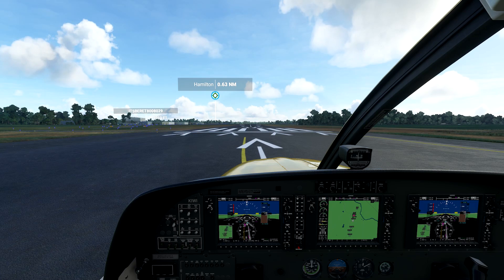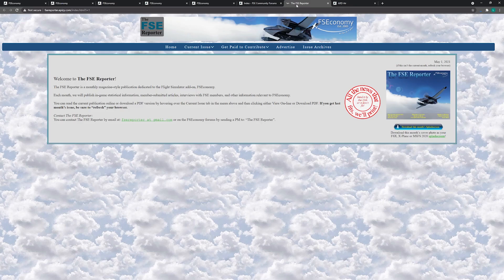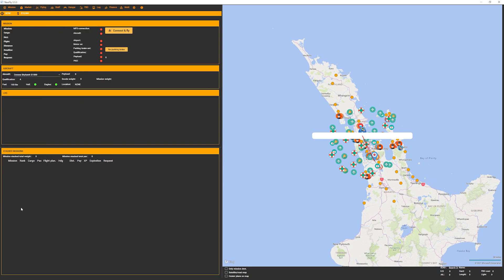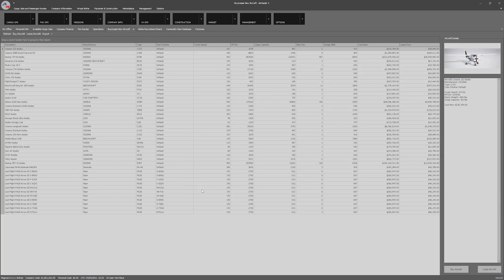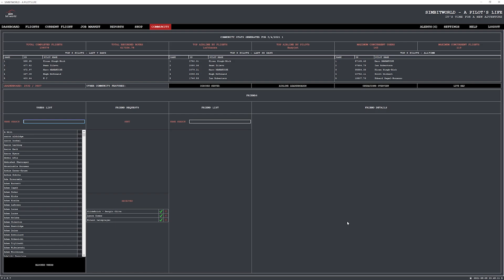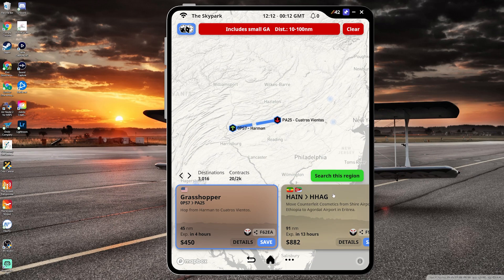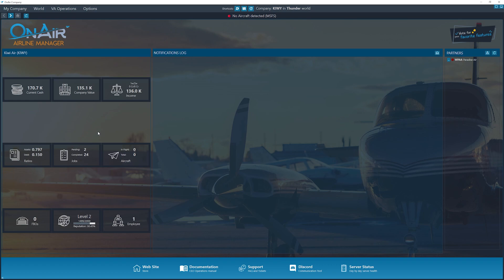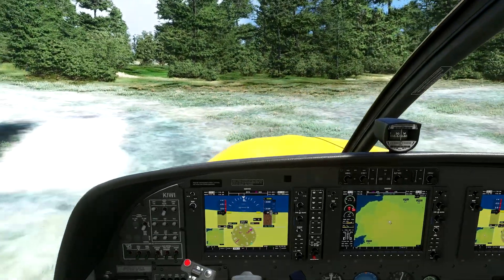What Is The Best Career Addon For Microsoft Flight Simulator?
There are a bunch of different career addons for Microsoft Flight Simulator but which one is the best?  In this video we assess the contenders.

00:00 Intro
01:45 FS Economy
06:20 Neofly
11:23 Air Hauler 2
17:42 It's A Pilot'sLife
21:14 The Skypark
27:48 OnAir Airline Manager

My Specs:
INTEL Z490
32GB RAM